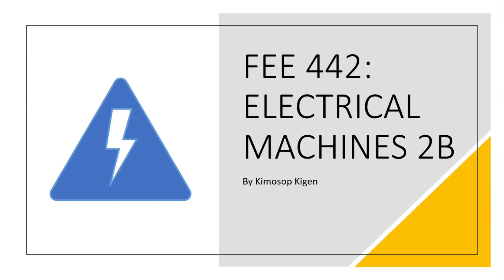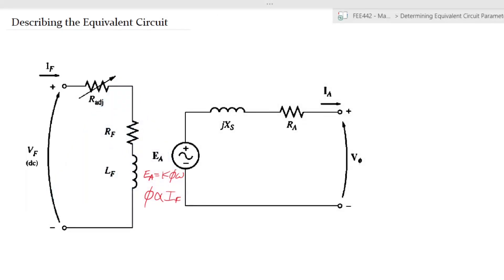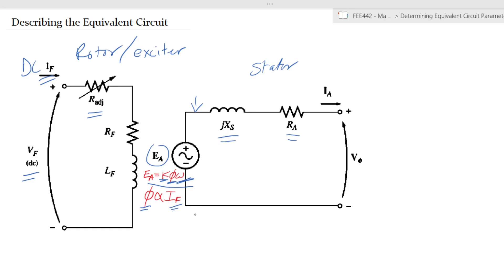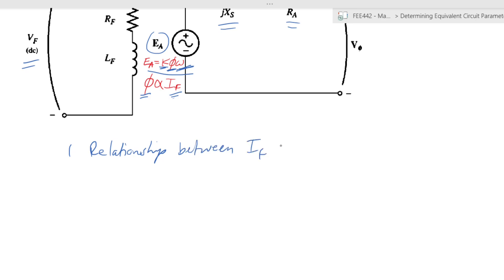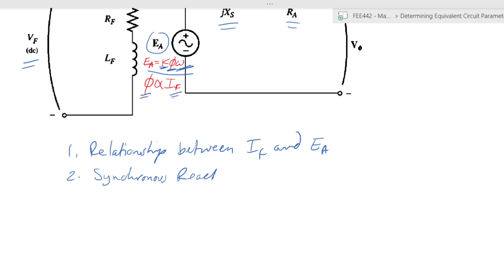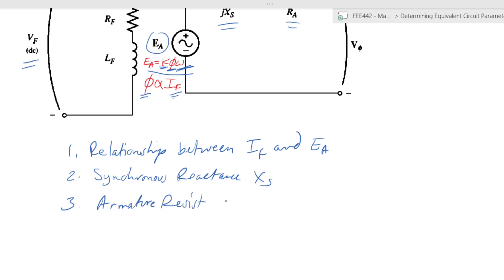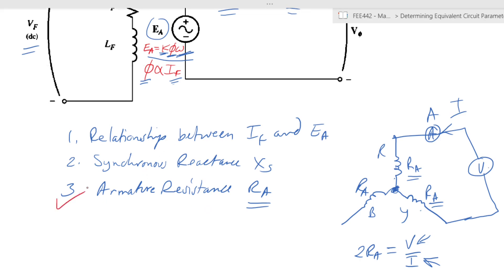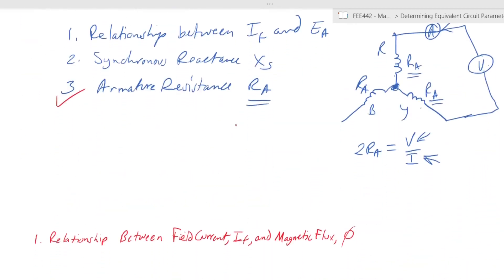Synchronous Generators: Determining equivalent circuit parameters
FEE 442